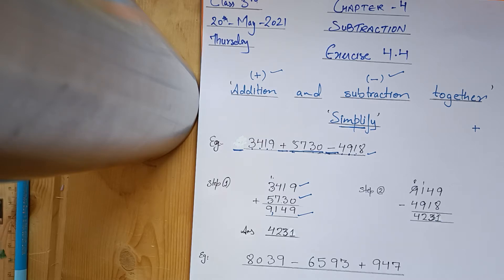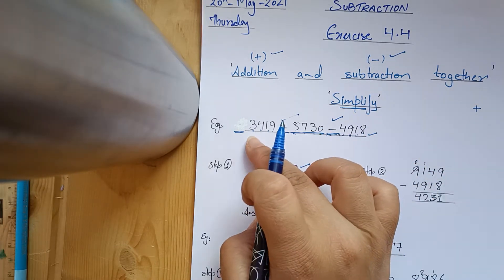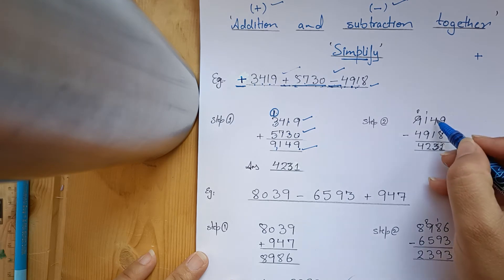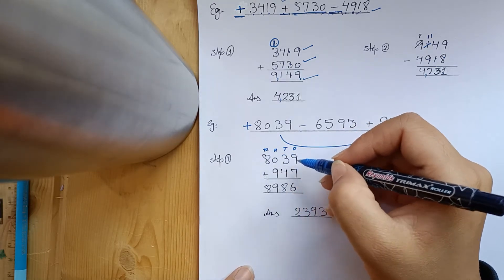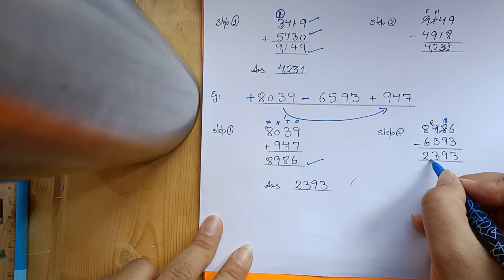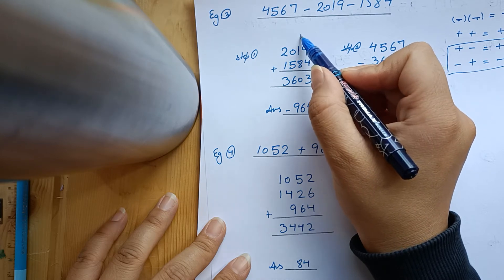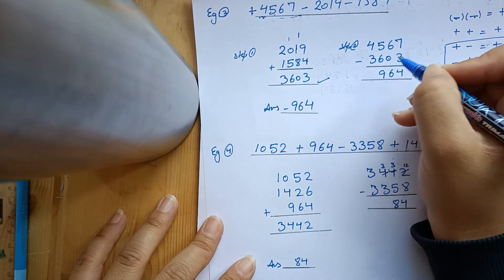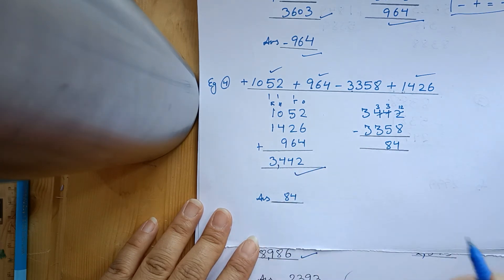Class 3rd, Chapter 4, subtraction, Exercise 4.4, Topic-'addition and subtraction together'